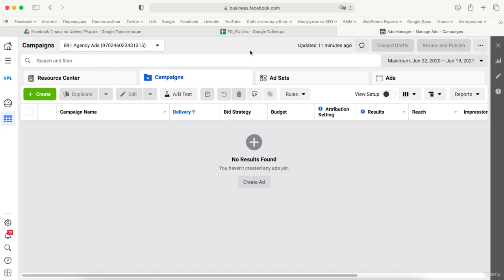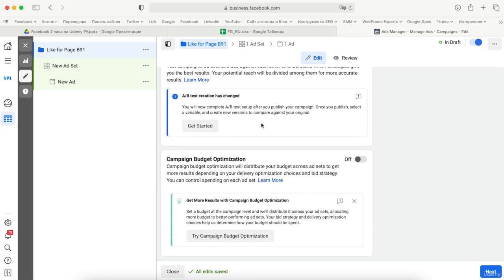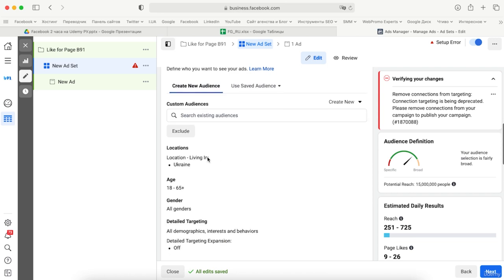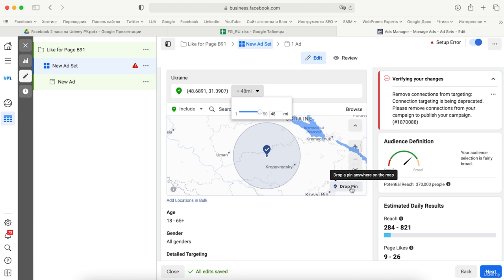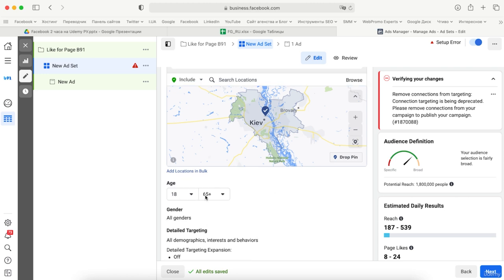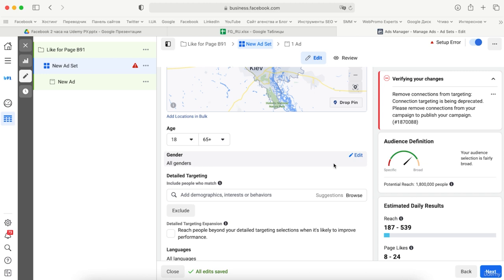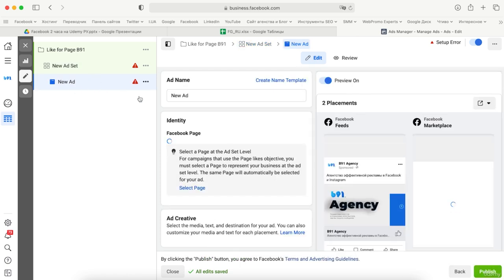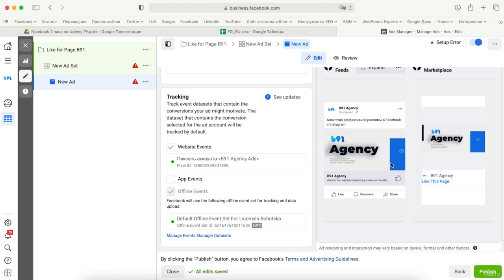55 How to Create a Facebook Like Campaign Step by step guide